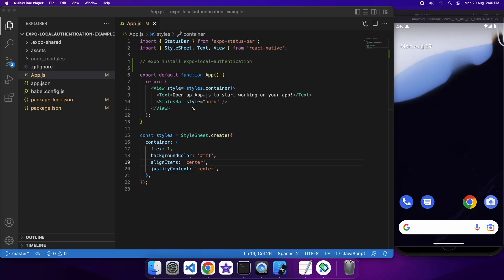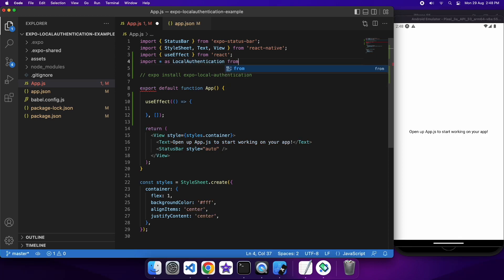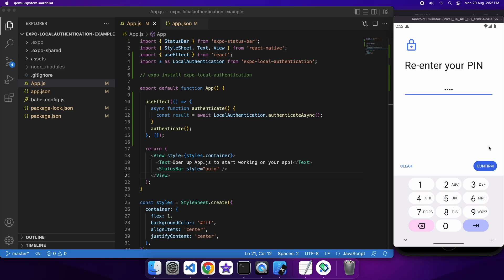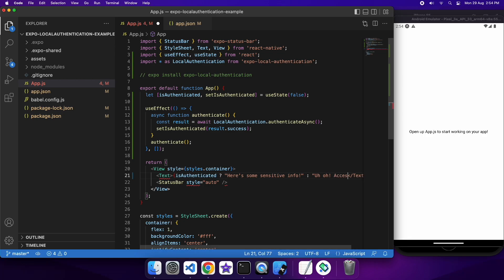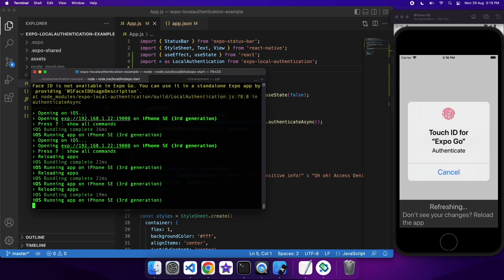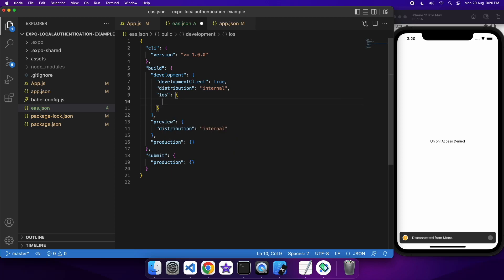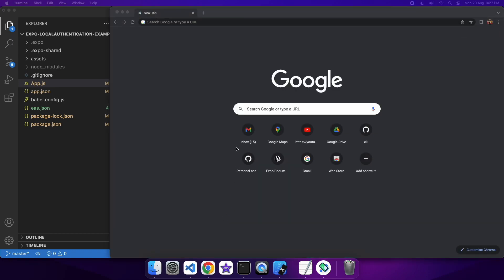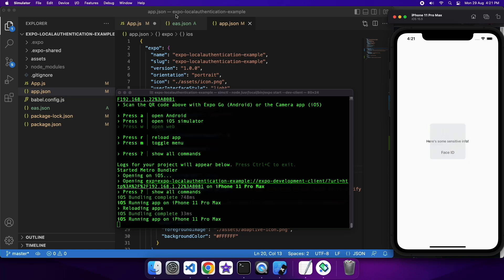Use Touch ID, Face ID or Pin to Authenticate (Local Authentication) for Expo React Native Apps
Hi everyone!

Today I'm going to show you how to authenticate using expo's local authentication package which allows users to authenticate using the local authentication method of the device, e.g. Touch ID, Face ID or Pin Authentication. Or any other local authentication method that can be configured.

I will also show you how to build a standalone client for iOS which is required to check that Face ID is working.

If you are interested in my code from this expo-local-authentication tutorial today, you can find it on GitHub:

// PRODUCTS USED
I use the following products in the creation of my videos: